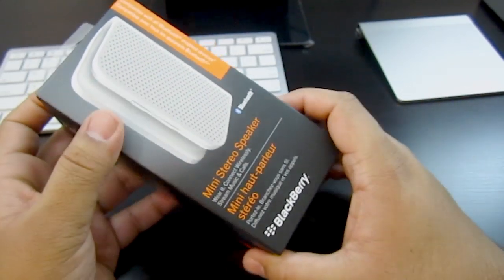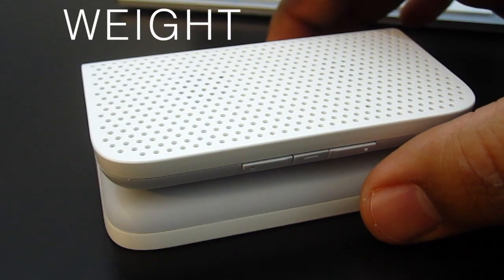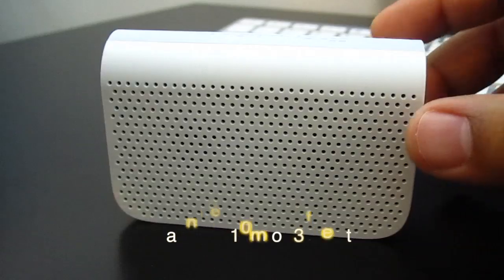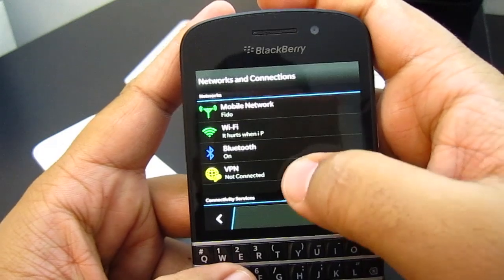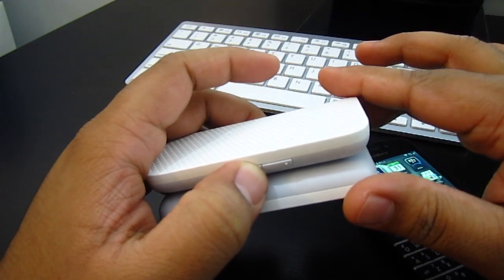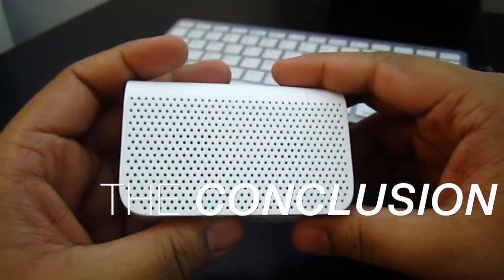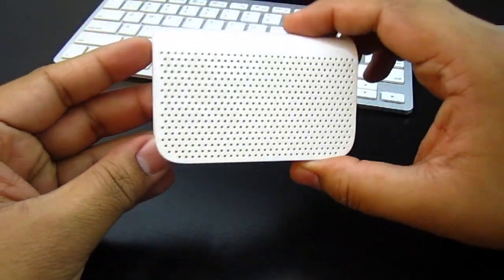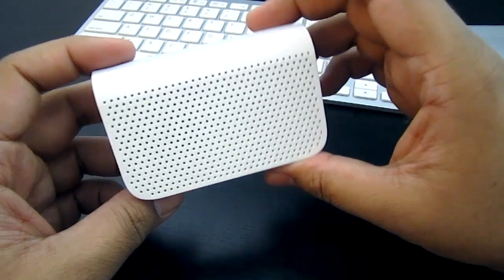Blackberry Mini Stereo Speaker Unboxing & Review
In this video I review and unbox the Blackberry mini stere speaker. Costs $37 the mini stereo speaker is an official accessory offered for Blackberry 10 devices. This device works with all bluetooth devices.

BBM channels: C000107DA

review and unboxing of blackberry mini speaker, blackberry speaker review